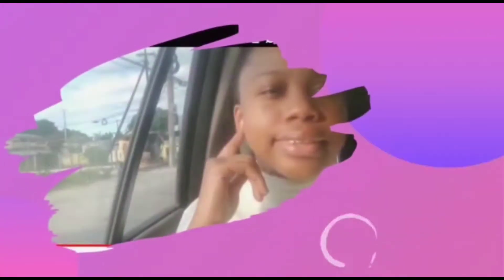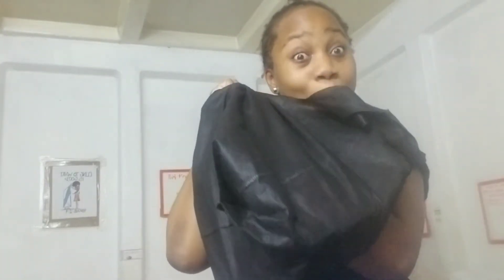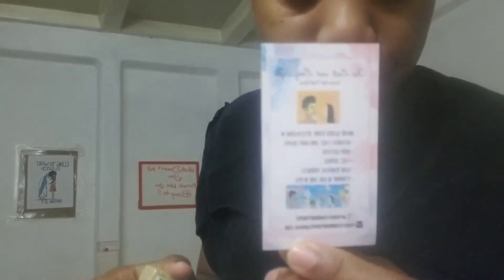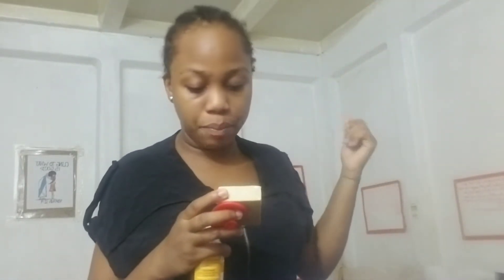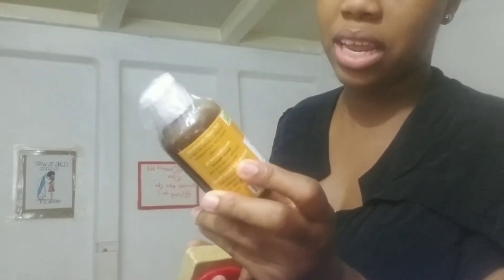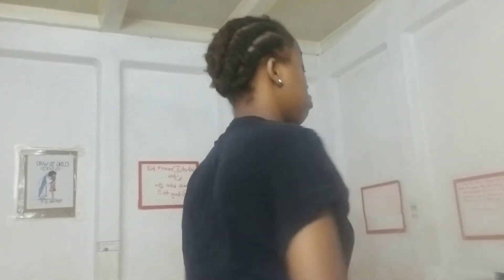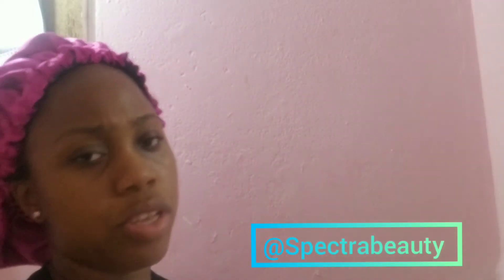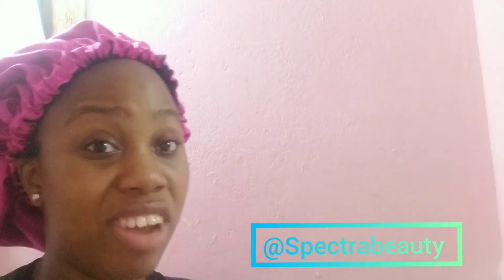My New Skin Care Routine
HEYY HEYY HEYY!!! WELCOME TO @dekiboo

Products from:
Thebathandbodydepot